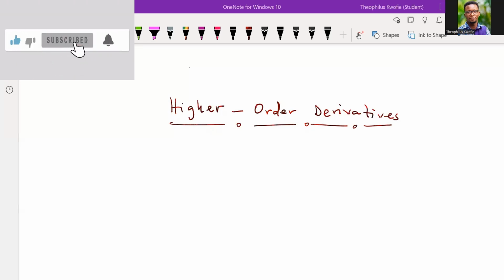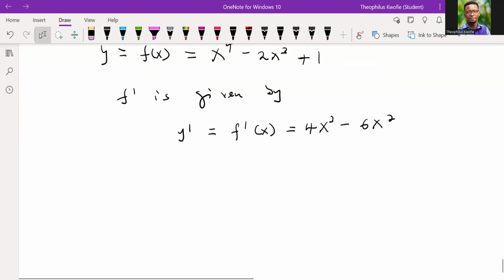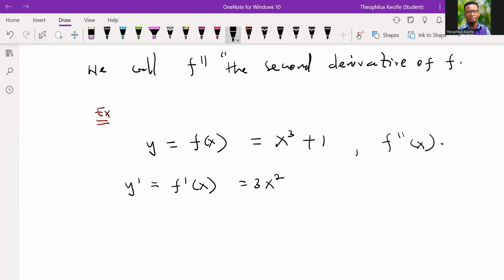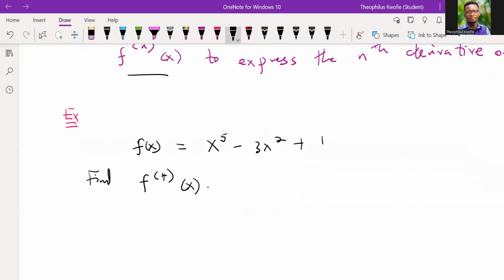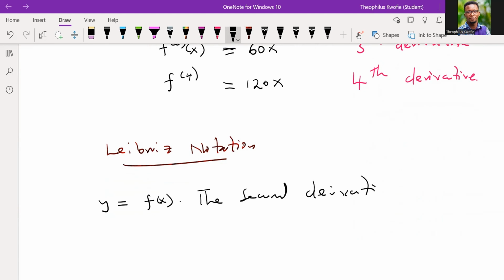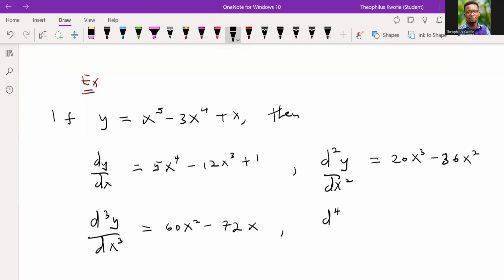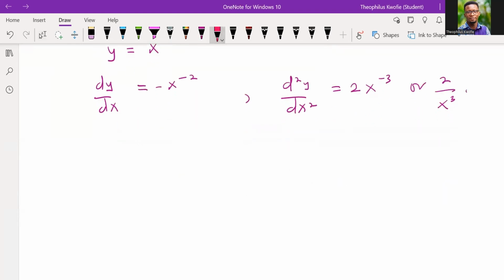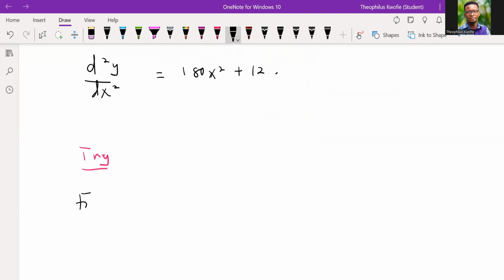Higher-Order Derivatives explained in simple terms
Dive deep into the fascinating world of calculus with our latest video on Higher-Order Derivatives! 🎓 In this comprehensive tutorial, we unravel the mysteries behind higher-order derivatives and their significance in calculus. From understanding the concept of differentiation to exploring the intricacies of second, third, and nth derivatives, this video equips you with the knowledge to tackle advanced calculus problems with confidence. 💡

🔍 Topics Covered:

- Introduction to Higher-Order Derivatives
- Understanding Derivative Notation
- Exploring Second and Third Derivatives
- Applications of Higher-Order Derivatives in Real-World Scenarios
- Techniques for Calculating Higher-Order Derivatives

Whether you're a student seeking to deepen your understanding of calculus or a curious learner eager to explore mathematical concepts, this video is your gateway to mastering higher-order derivatives.

Join us on this enlightening journey through calculus and unleash the power of higher-order derivatives! 🌟